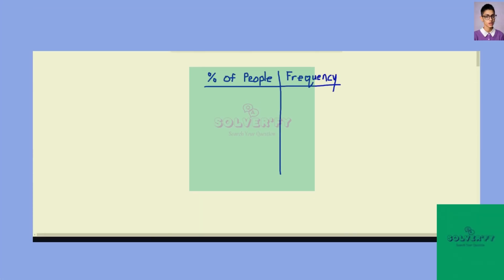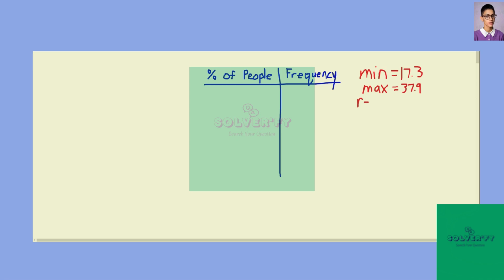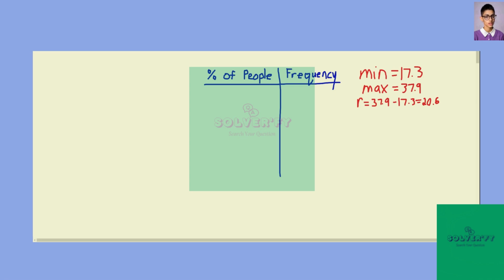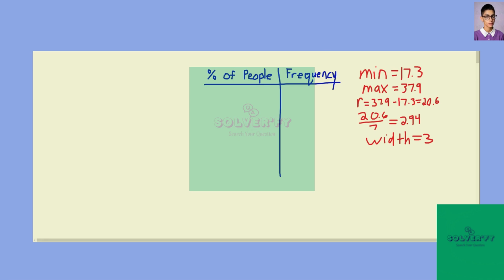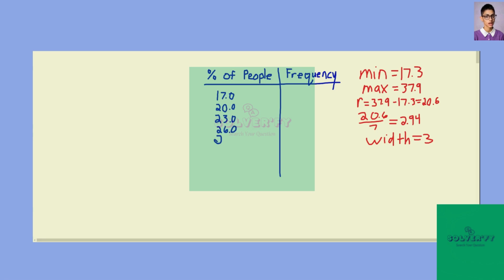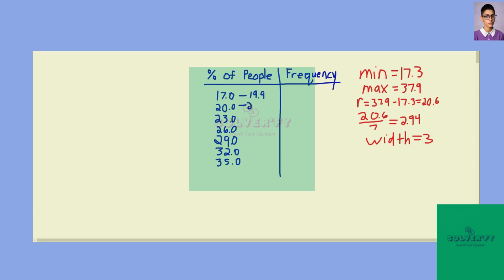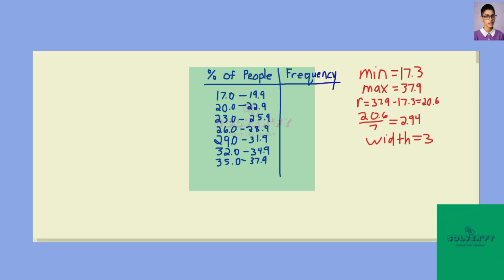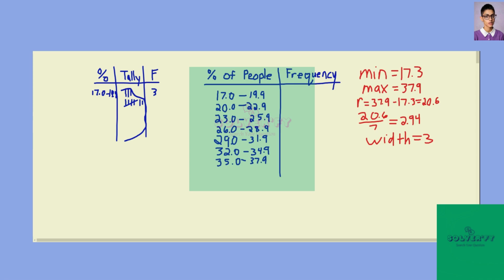Percentage of People Who Completed 4 or More Years of College Listed by state are the percentages of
Percentage of People Who Completed 4 or More Years of College Listed by state are the percentages of the population who have completed 4 or more years of a college education. Construct a frequency distribution with 7 classes.